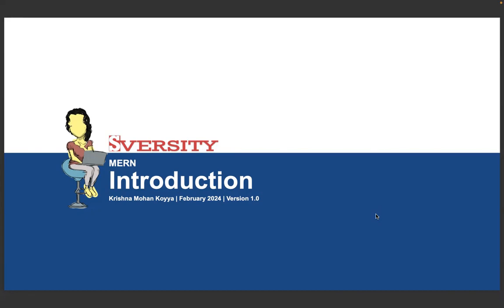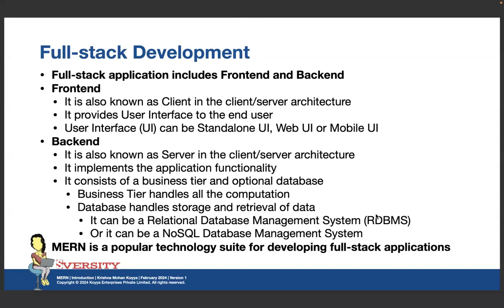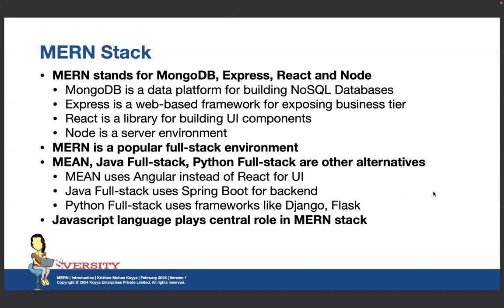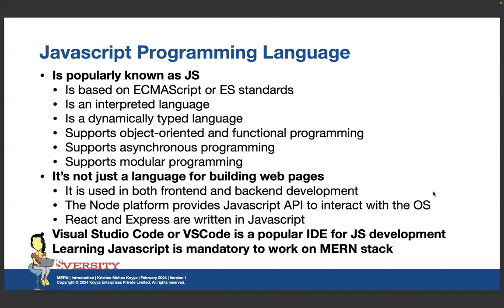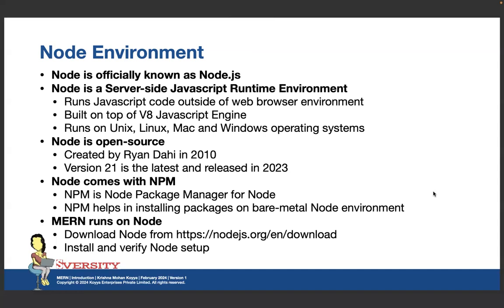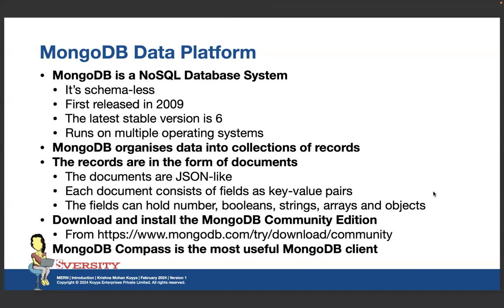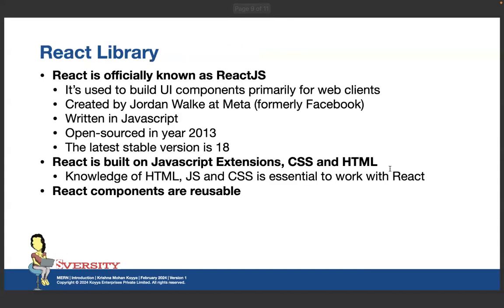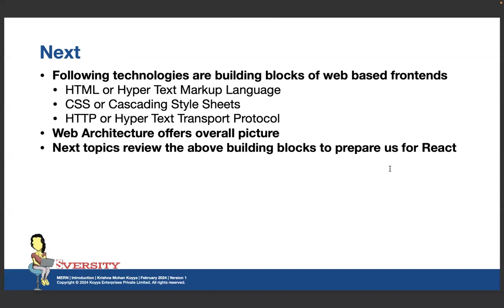Introduction to MERN | Sversity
A short introduction to full-stack development, MERN stack and it's components.